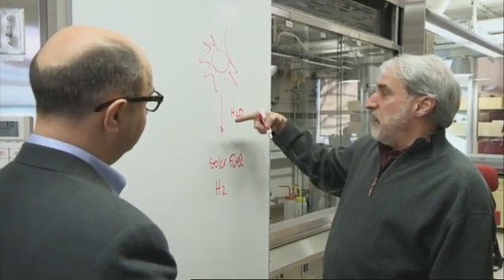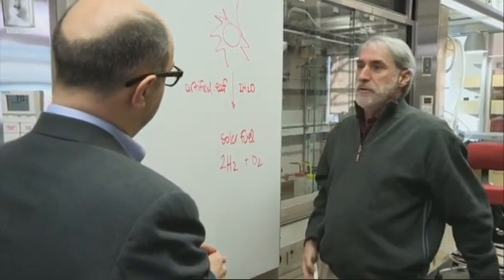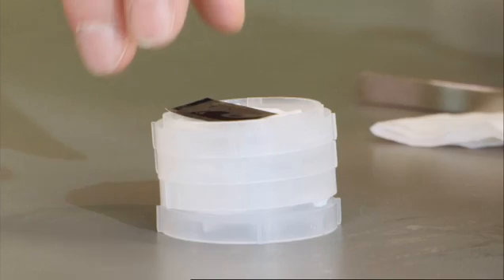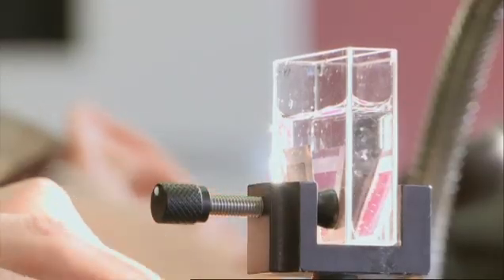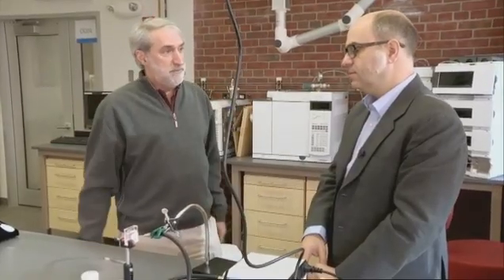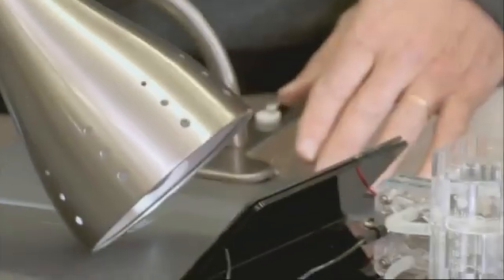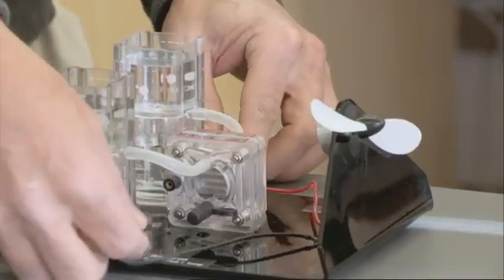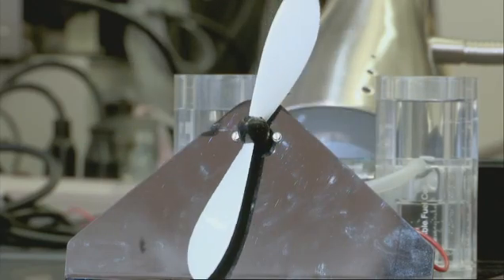Artificial Leaves Replicate Photosynthesis? | Horizons | BBC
Adam Shaw travels to Boston to meet Harvard professor Daniel Nocera who has created artificial leaf that has the ability to replicate photosynthesis.